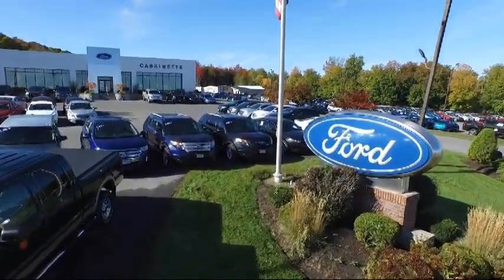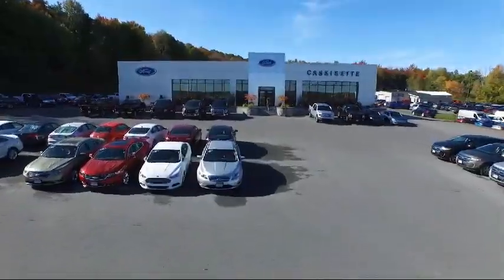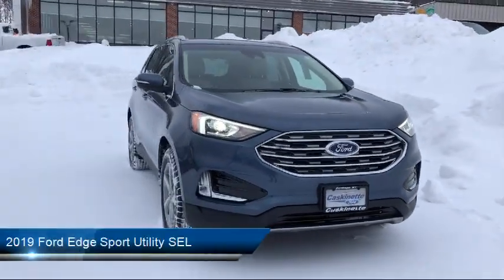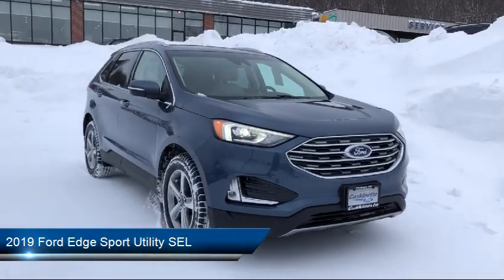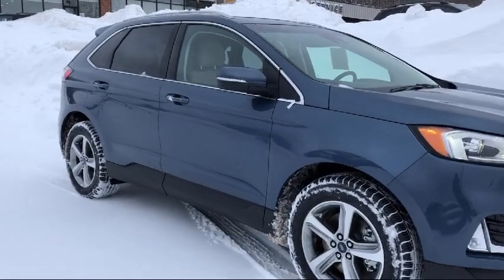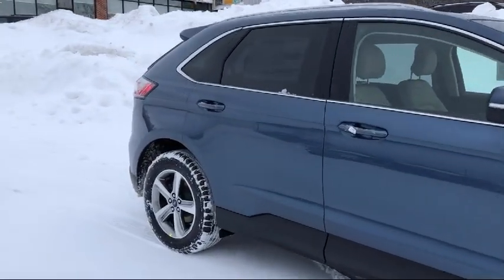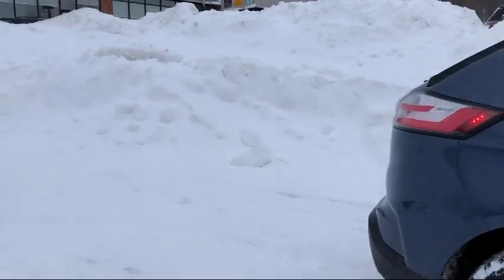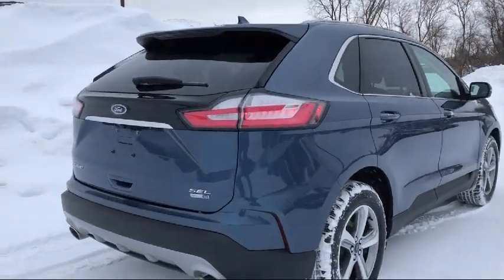2019 Ford Edge Sport Utility SEL Carthage Watertown Gouverneur Syracuse Utica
2019 Ford Edge Sport Utility SEL Stock Number: 245T19 Vin:2FMPK4J9XKBB66343.